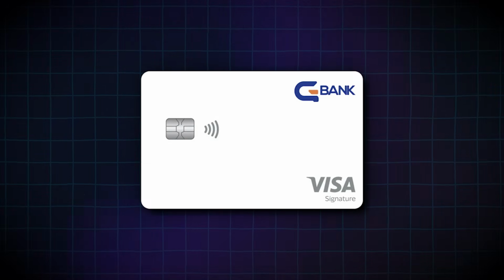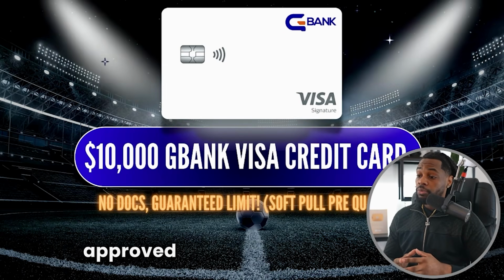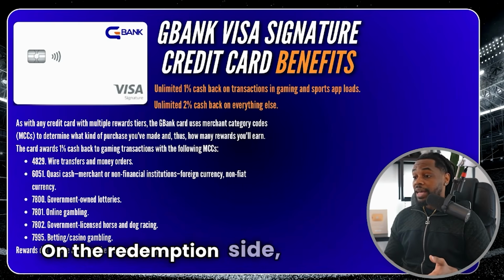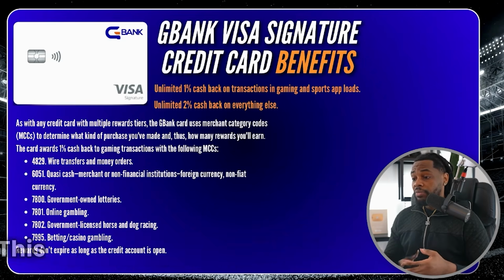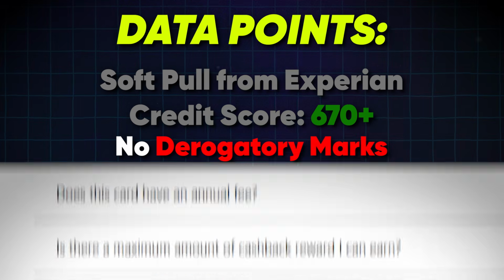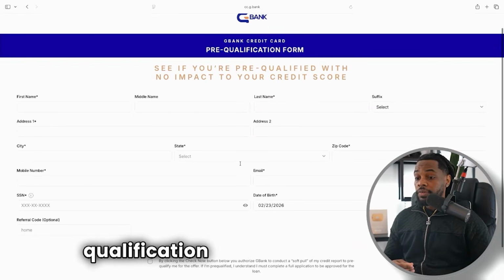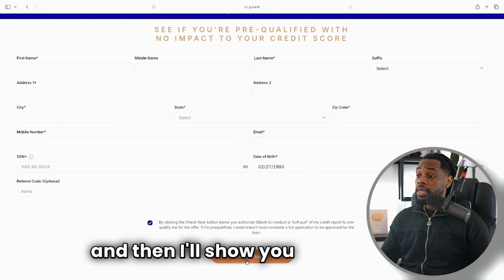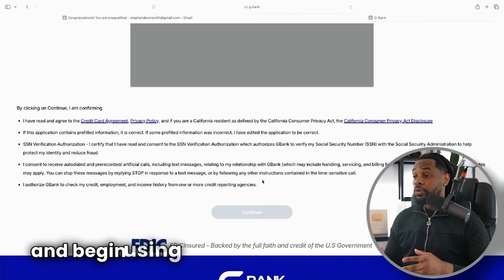$10,000 GBank Visa Credit Card NO Docs, Guaranteed Limit! (Soft Pull Pre Qualify)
🚨 FIX YOUR CREDIT FASTER (ALL 3 SCORES)
📚 Get My Ebooks & Resources
⏰ — TIMESTAMPS — ⏰
00:00 $10K GBank Visa Card
01:16 Who is GBank?
02:22 The Benefits
05:52 Approval Data Points
08:39 How to Apply for The Card
12:33 Thanks for Watching!